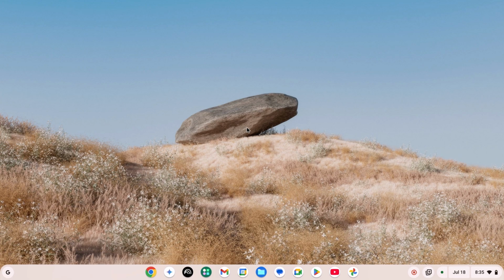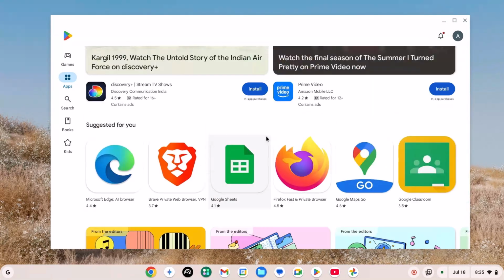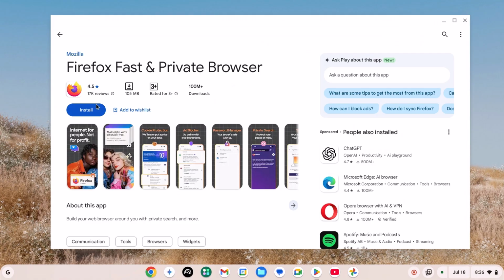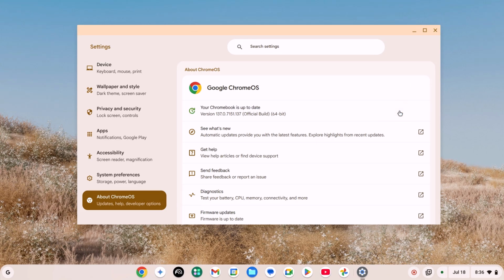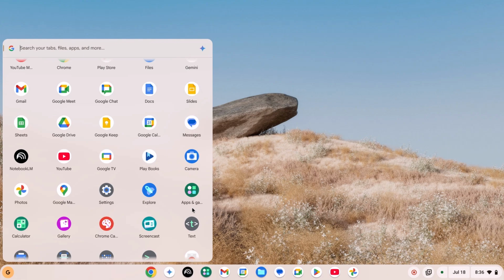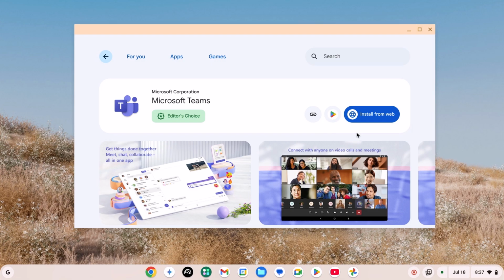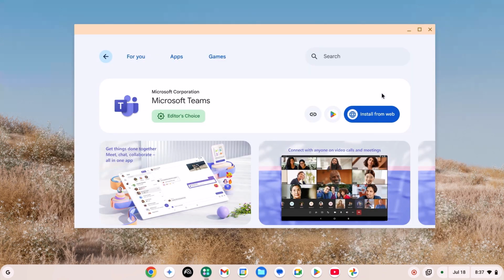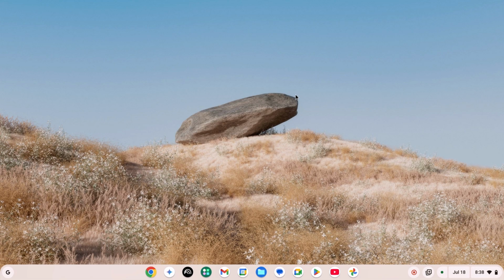How to Download and Install Apps on Chromebook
In this video, we are going to learn how you can download and install apps on a Chromebook. On a Chromebook, you can install Android apps using the Google Play Store, PWAs using the new Apps and Games app, and you can also install Linux applications using the Linux development environment.